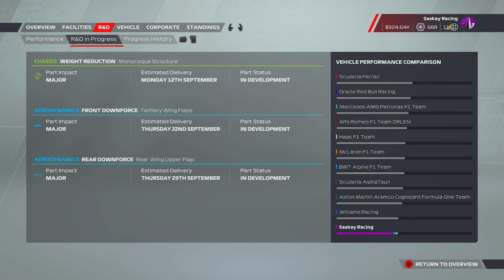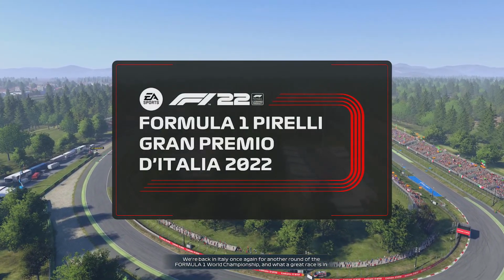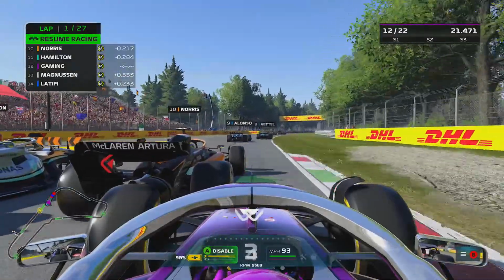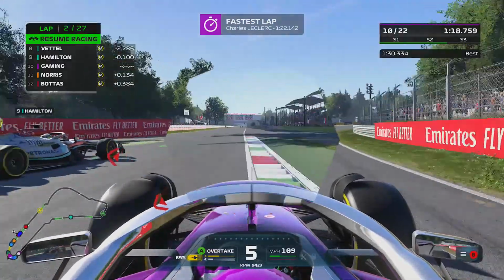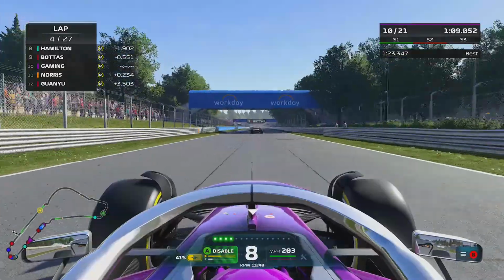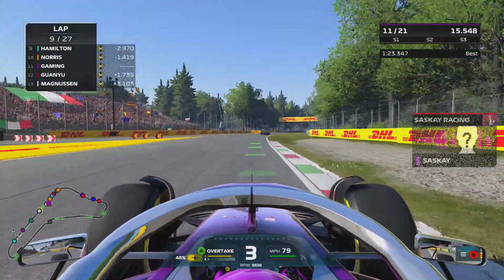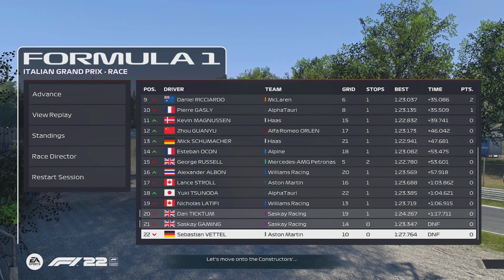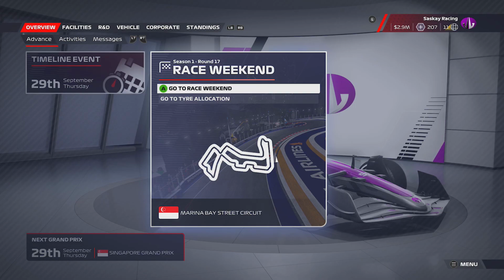BEST DOUBLE OVERTAKE OF MY CAREER! | F1 2022 My Team Series #16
F1 2022 My Team Career Mode series

In this episode we have full race highlights at the 2022 Italian Grand Prix at the Monza.

F1 2022 My Team career mode best engine, sponsor, team mate, race, setup, F1 2022 glitch
F1 2022 engine wear glitch
F1 2022 Sprint Race, Sprint Race Explained

F1 2022 ITALIAN GP SETUP & TRACK GUIDE
Best setup Italy Grand Prix
Best race setup Monza
F1 2022 My Team Icons

Qualifying
Track Guide + Hotlap
Race

 Intro
 Qualifying, Set Up, Track Guide & Hotlap
 Race

aarava, FNG, Quadrant, tiametmarduk, Jarno Opmeer, marcel kiefer, zerkaa, pieface, f1 e sports